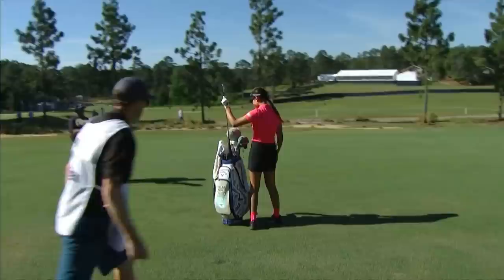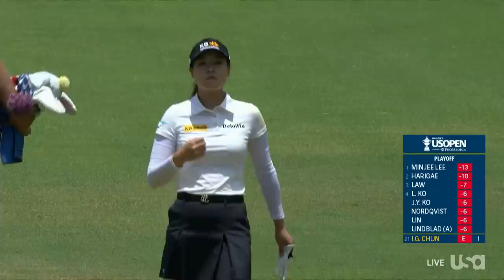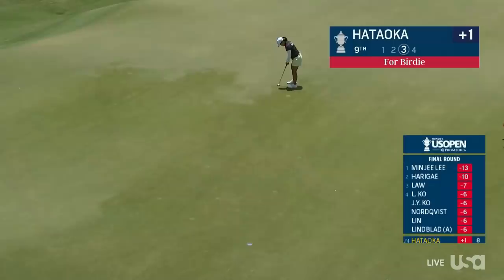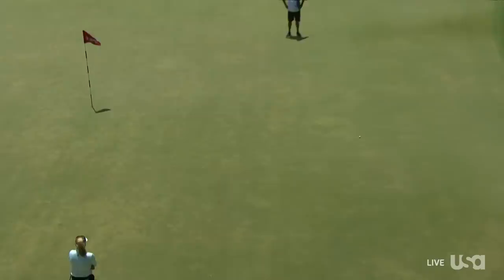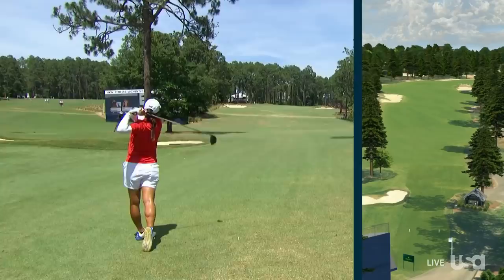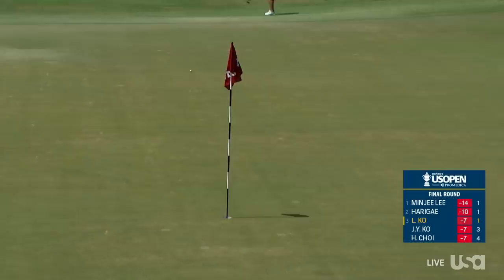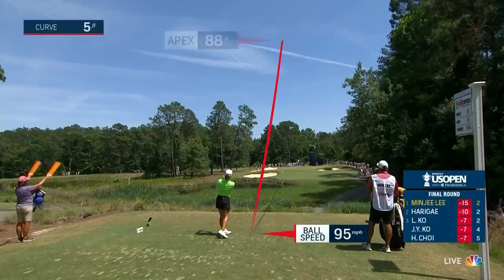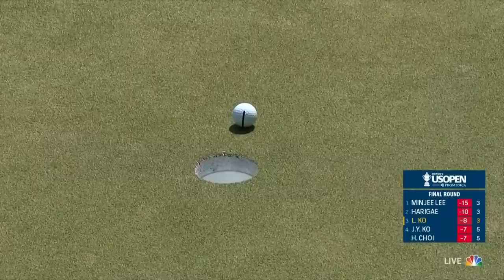2022 U.S. Women's Open Highlights: Round 4, Early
Early highlights from the final round of the 2022 U.S. Women's Open Presented by Promedica at Pine Needles Lodge & Golf Club in Southern Pines, N.C.